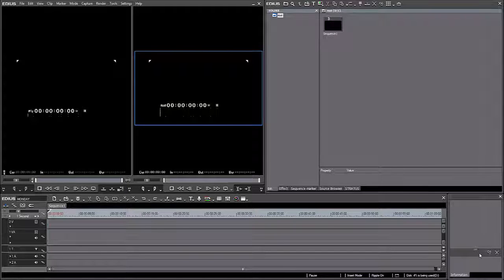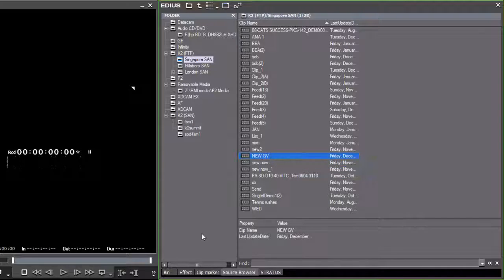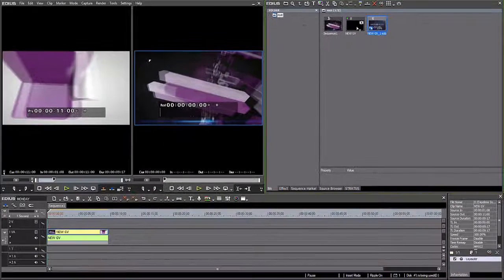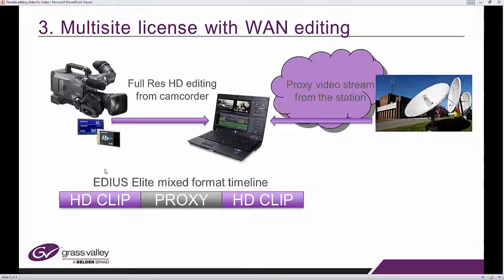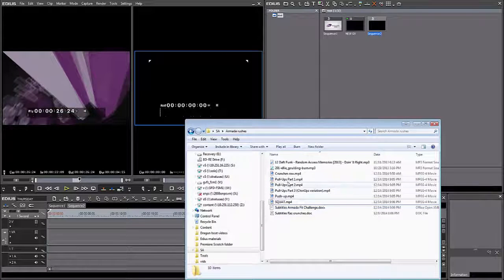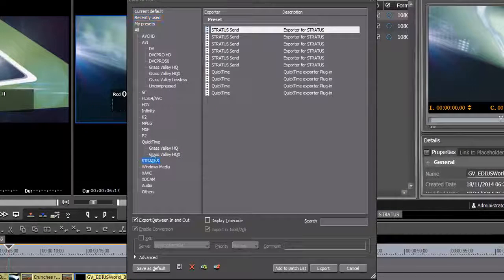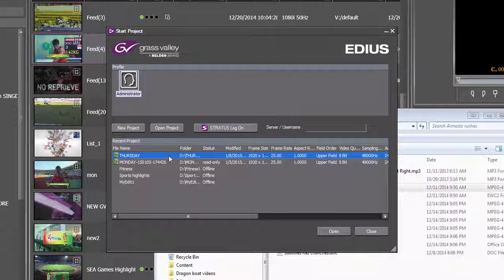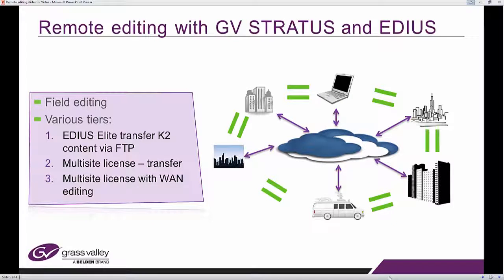REMOTE EDITING WITH GV STRATUS AND EDIUS ELITE